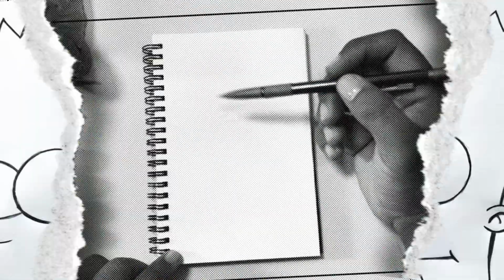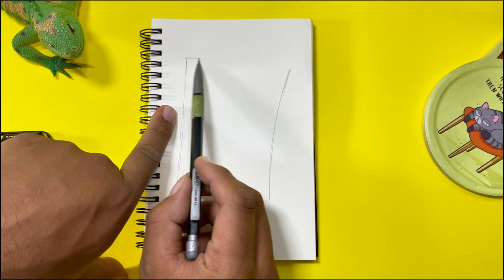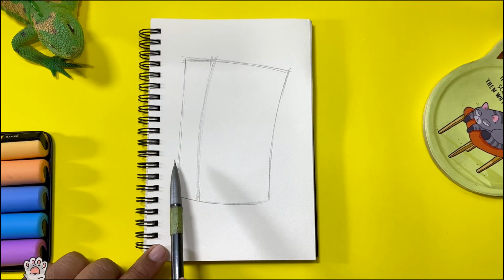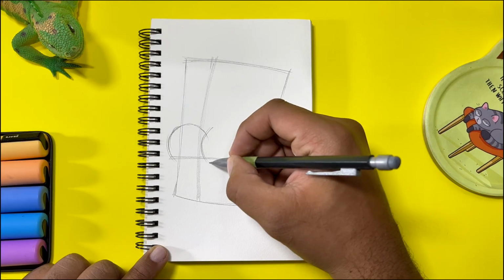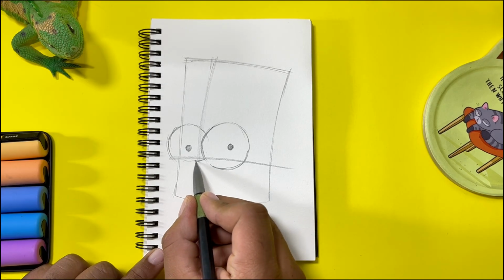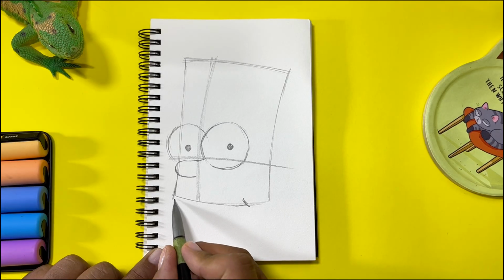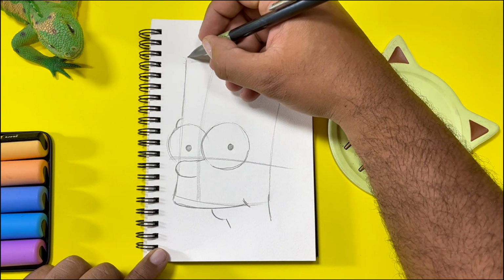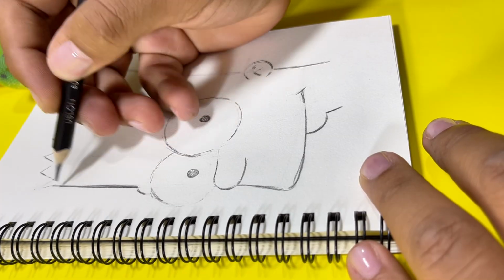How to Draw Bart Simpson ✏️💛 Step by Step with Pencil - Super Easy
Hey there! 🌟🎥 Ready to be part of our next video? 😃 Comment with your favorite characters, or topics you'd like to see! 💬👾🎉 Your input matters! 💡💥💬

DESCRIPTION: In this video, you’ll learn how to draw Bart Simpson, the mischievous character from The Simpsons, in a super easy step-by-step tutorial using just a pencil. 🖊️📺

This tutorial is perfect for beginners and The Simpsons fans who want to improve their drawing skills with this iconic character. Join me and have fun drawing Bart! 🎨💛

🎨 MATERIALS I USE:
Here are the art materials I use in my drawings:

🖌️ TOSAHRE:
40-unit set, brush tip
80-unit set, brush tip
120-unit set, brush tip
160-unit set, brush tip

📚 PAPER:
Mix Media XL Canso 8.5x11
Mix Media XL Canso 12x174

✏️ PENCILS:
Pack 33 Pro Set
Pack 40 BIC Mechanical Pencils

🗑️ ERASERS:
Generic Electric Eraser

🖍️ COLORED PENCILS:
Prismacolor Premier 24 Skin Tones
Prismacolor Premier 48
Prismacolor Premier 132

🖋️ ALCOHOL MARKERS:
Ohuhu Brush Tip 48
Ohuhu Brush Tip 72
Ohuhu Regular Tip 200
Ohuhu Brush Tip 320

🎨 PAINT MARKERS:
Posca 12 PC-1M12C
Posca 8 PC-1MR
Posca 8 PC-17K

🖊️ LINERS:
Sakura Pigma 8